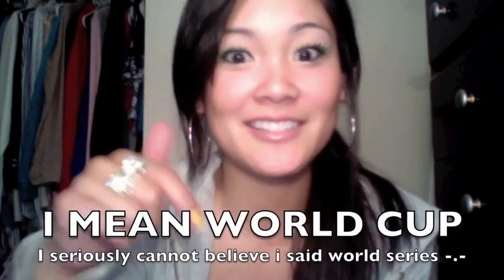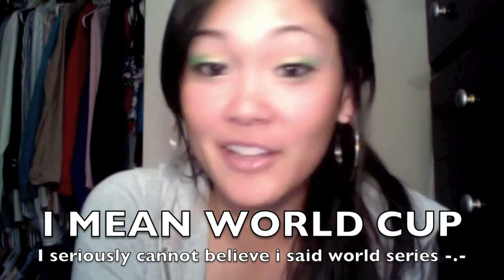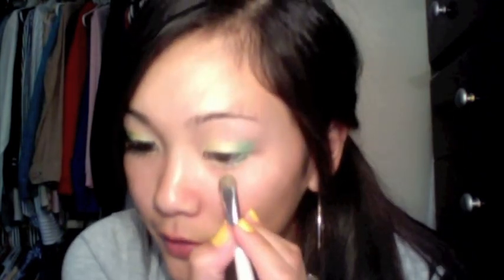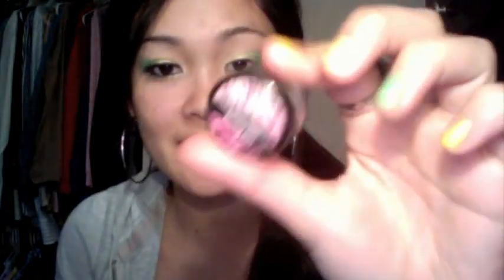South Africa World Cup Inspired Makeup Tutorial (Feat. GLAMOUR DOLL EYESHADOWS)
Music: Waka Waka (This time it's Africa) by Shakira- Instrumental/Karaoke Version